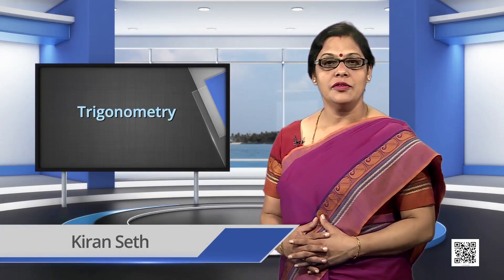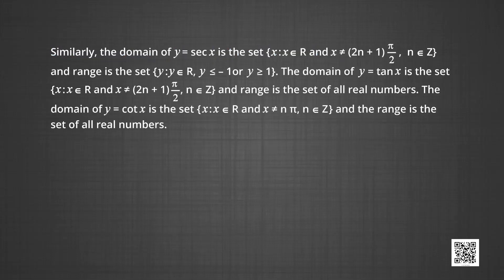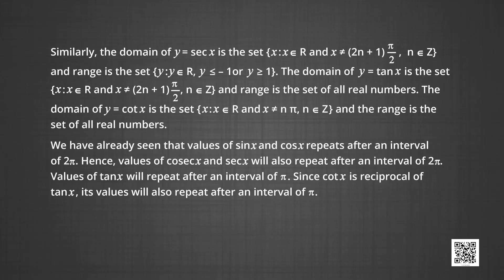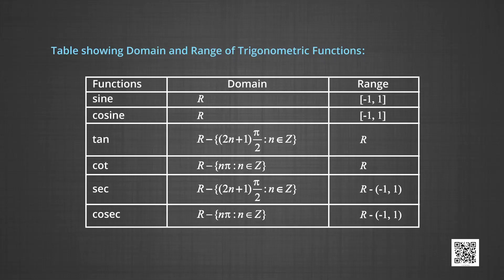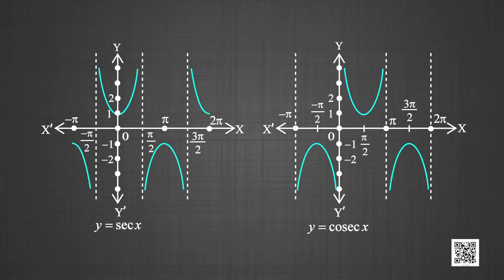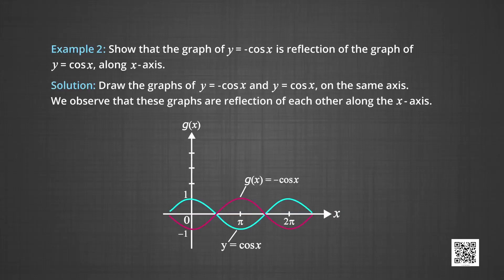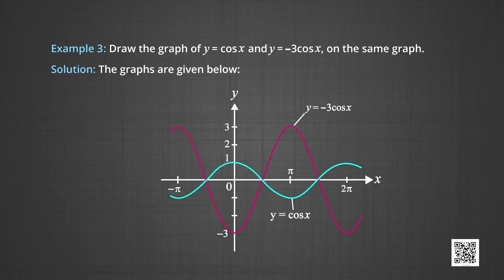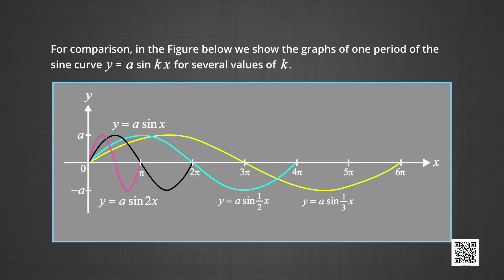Class 11. Mathematics: Chapter 3. Trigonometry (Episode 10)